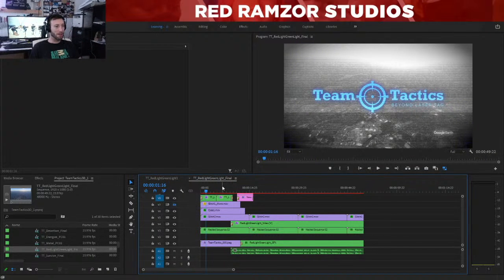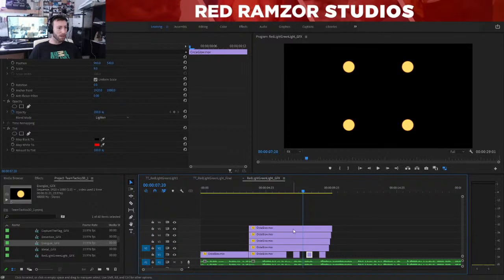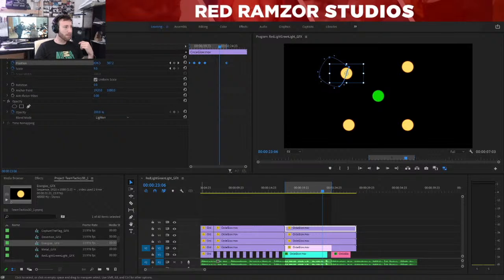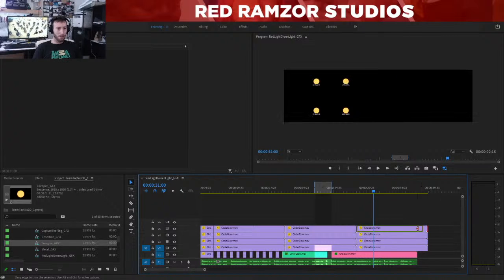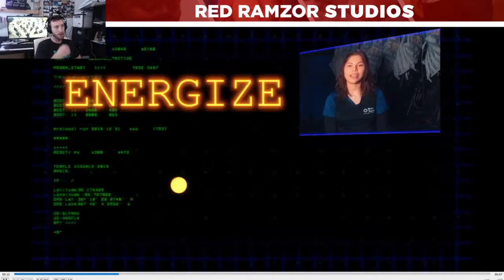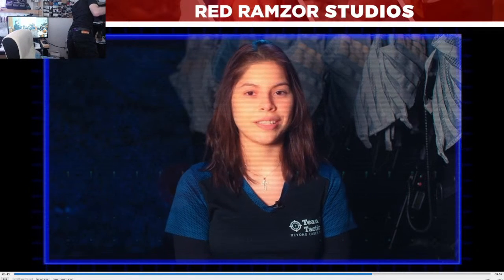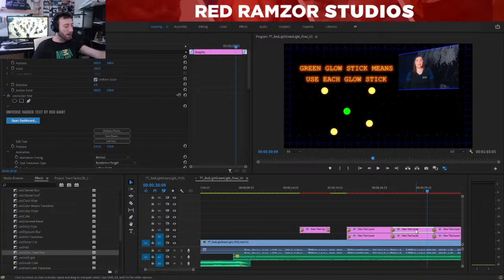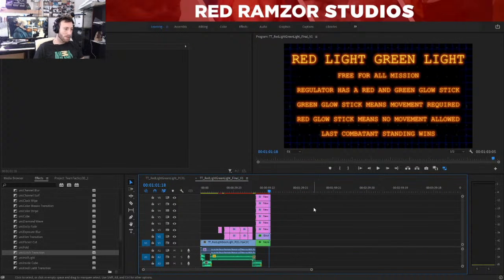Team Tactics GFX Breakdown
Doing a little breakdown on the graphics for the Team Tactics mission videos.
For this project I decided to do everything in Premiere Pro which is the wrong way to do this, enjoy!

This is a recast of a stream off my personal Facebook.